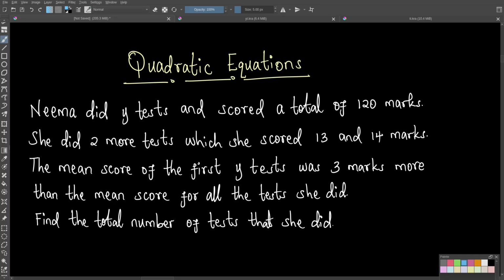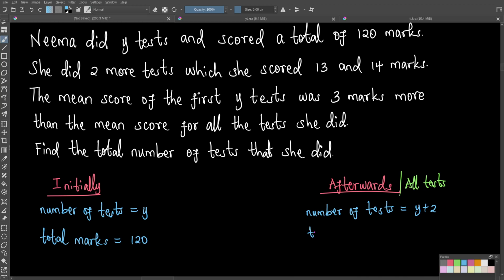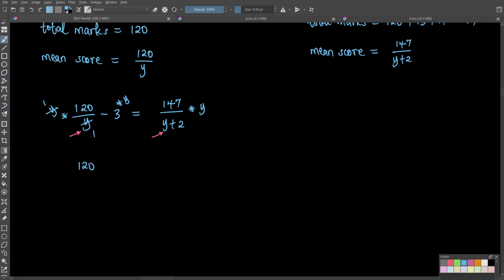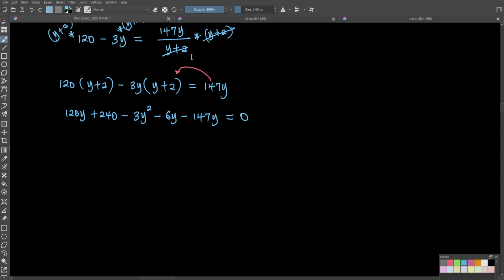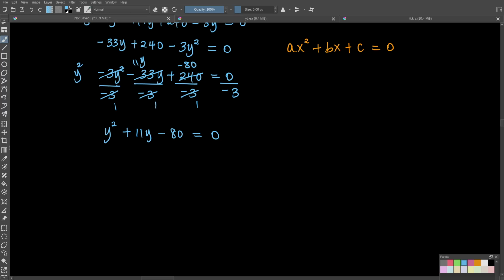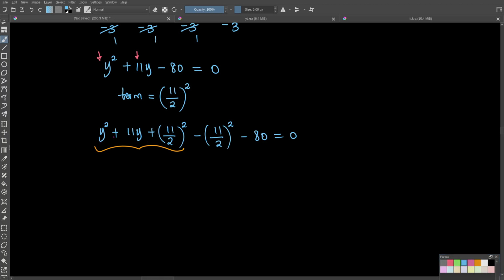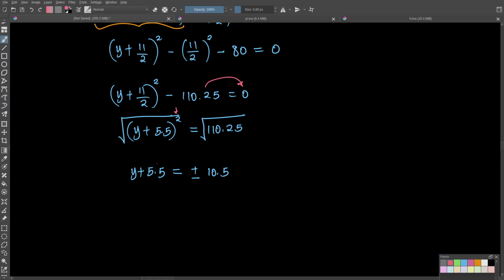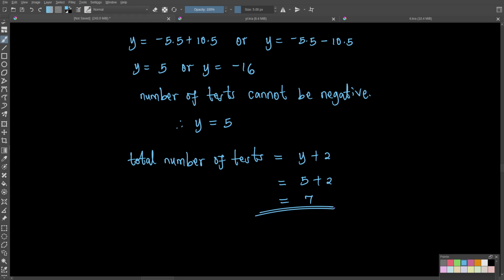find the total number of tests Neema did | kcse 2012 pp1 no 20 b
create a quadratic equation from the given information and solve it to find the total number of tests that Neema did.